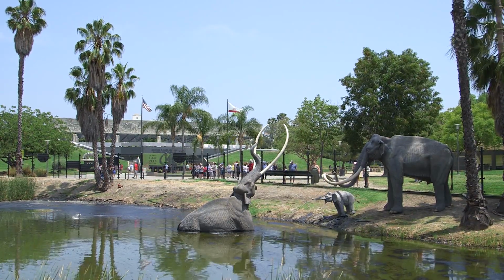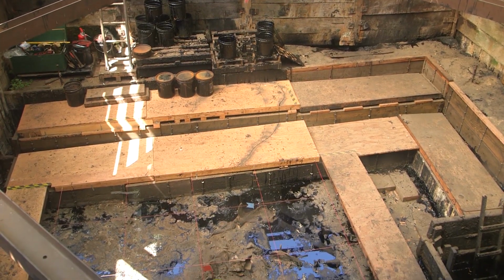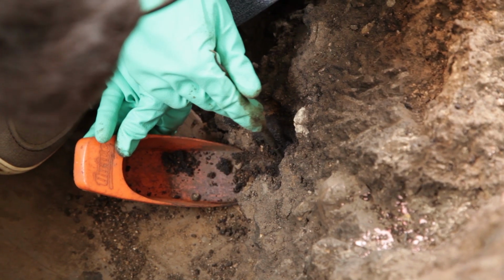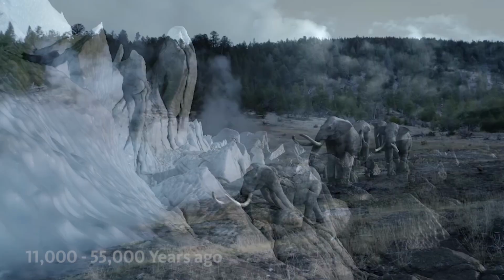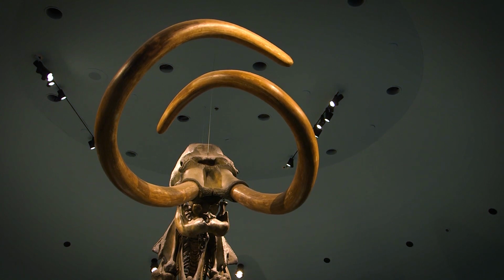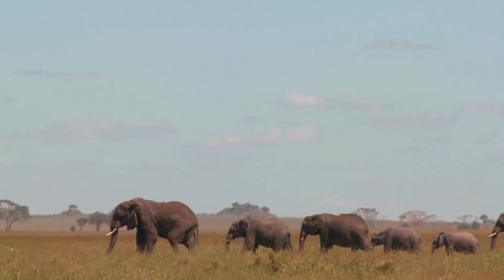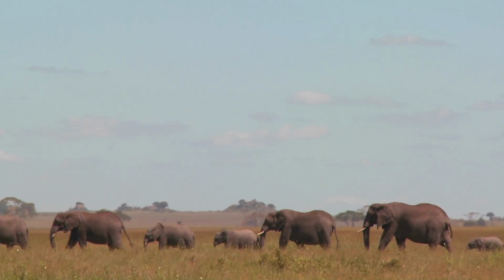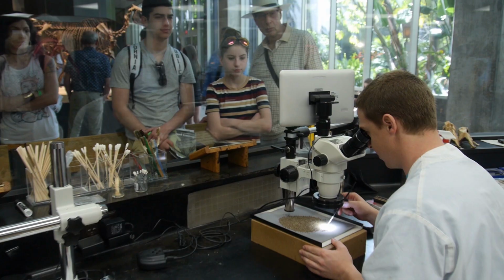The Curiosity Show E24 / Tar Pits Ecosystems with Emily Lindsey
Go behind the scenes with NHMLA scientists who reveal the latest curiosities up close, from ant-decapitating flies to the little-known lizards of L.A.